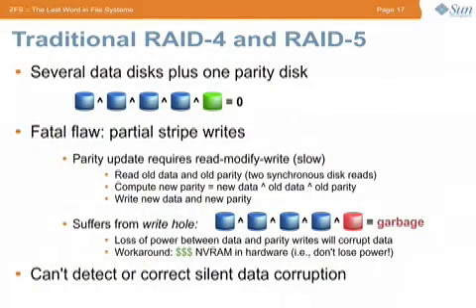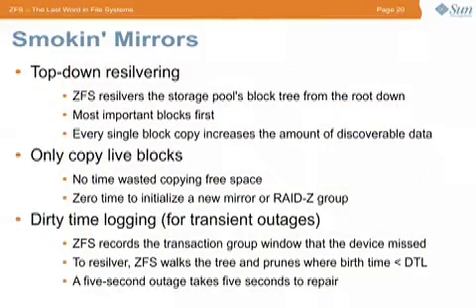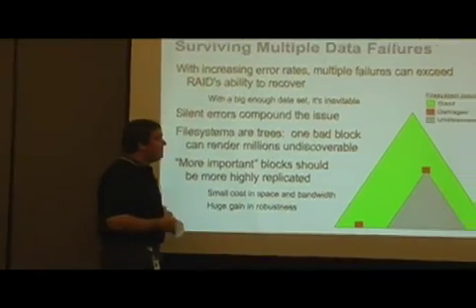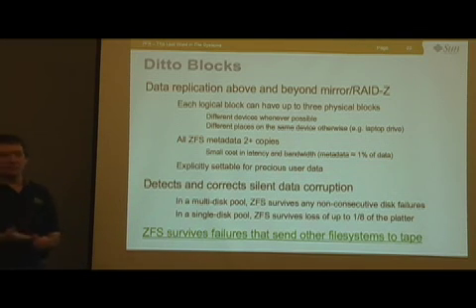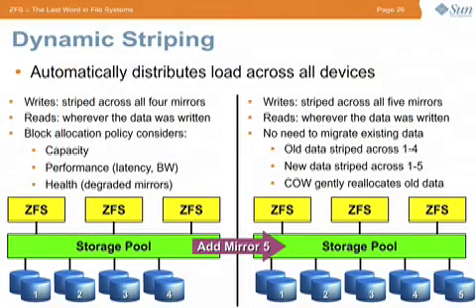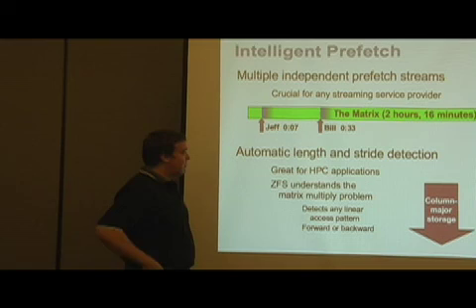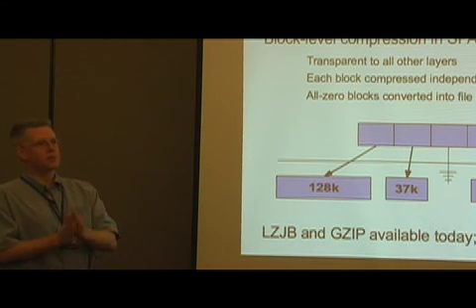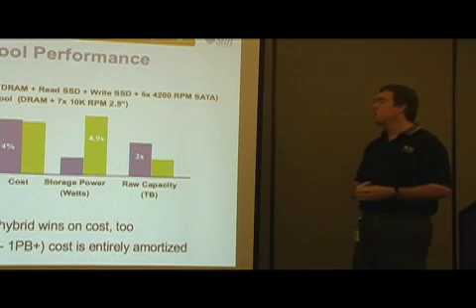ZFS: The Last Word in File Systems Part 2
Jeff Bonwick and Bill Moore presenting at the SNIA Software Developers' Conference, Sept 2008, on "ZFS: The Last Word in File Systems".